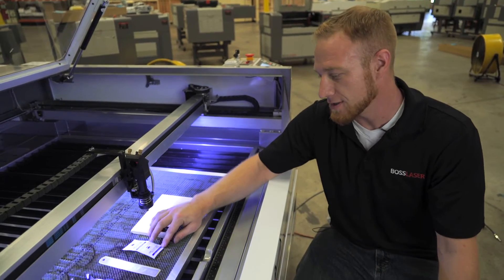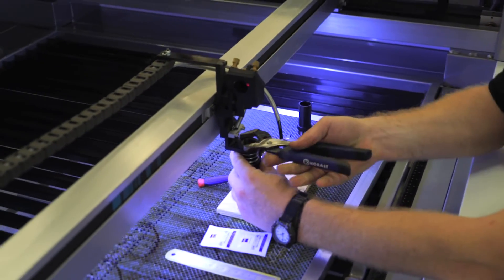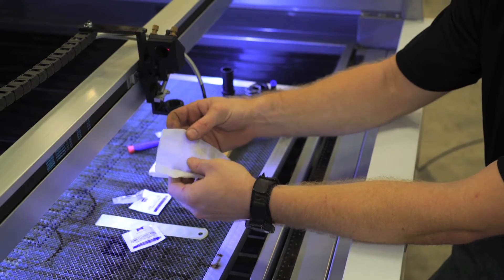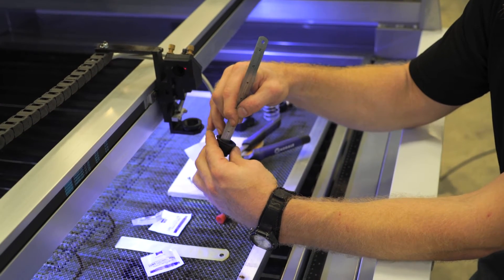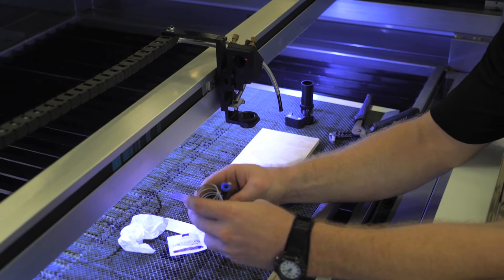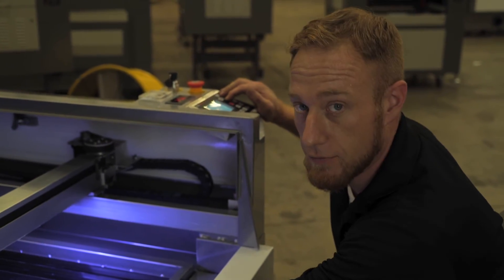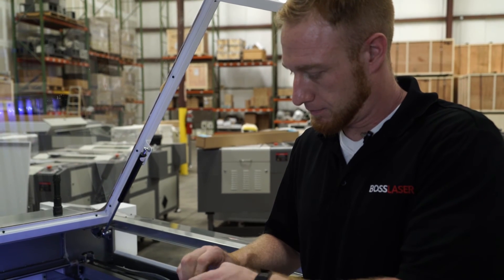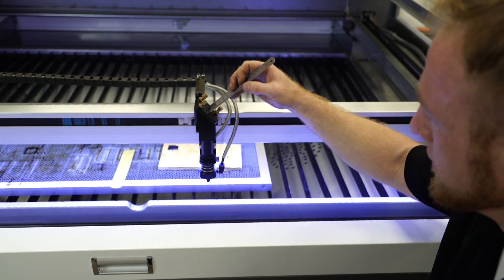Gen 4 Laser Maintenance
This video will walk you through the procedures used in maintaining our Generation 4 laser machine.